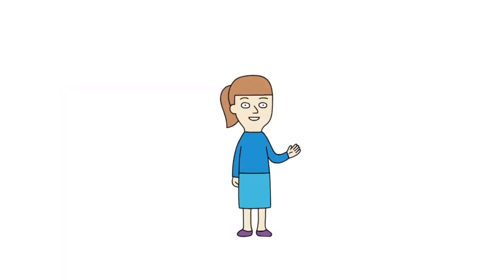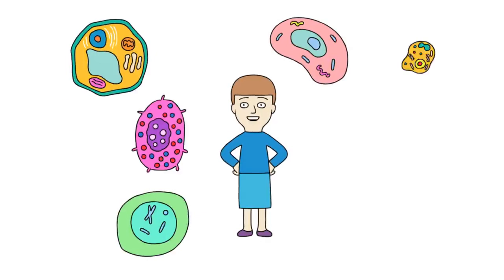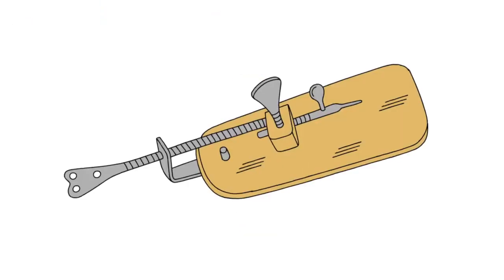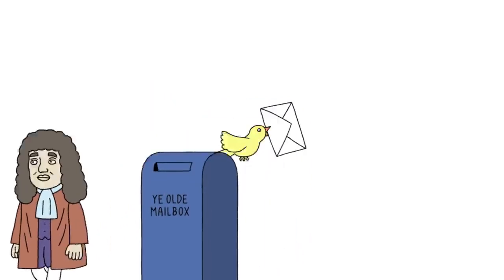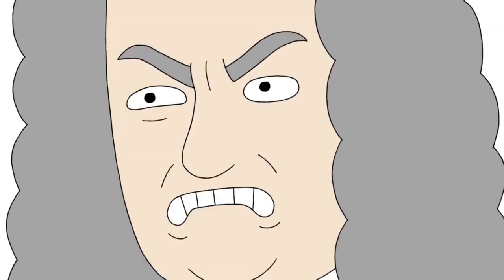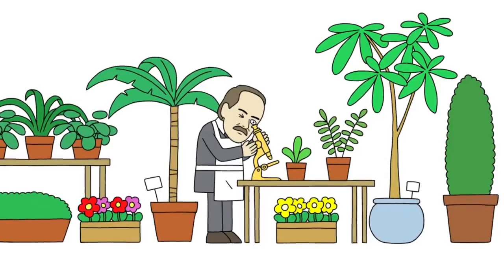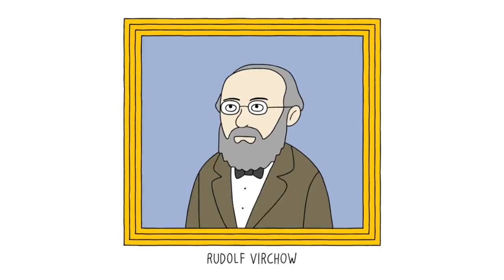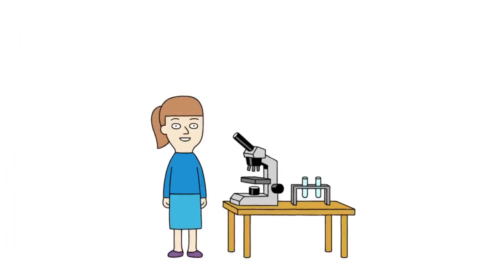History of Cell Theory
CHAPTER 1: BIOLOGY AND ITS THEME
1.1.1: History of Cell Theory

SPECIAL THANKS TO:
TED-Ed channel and Lauren Royal-Woods for this video.